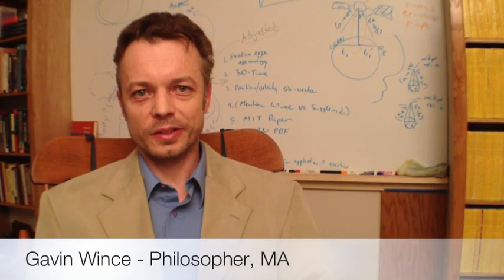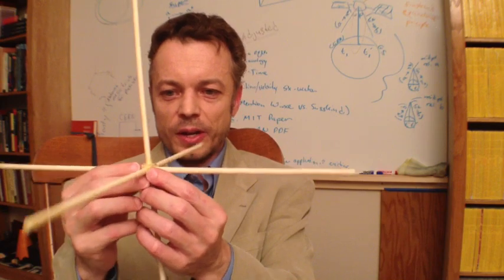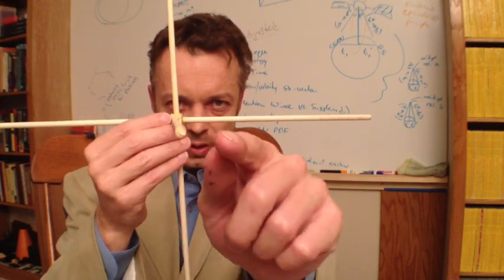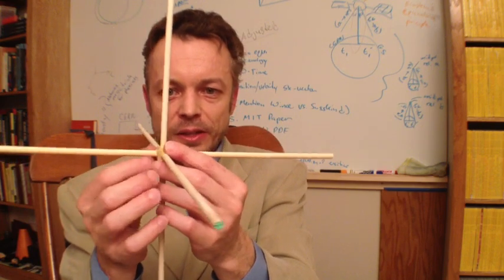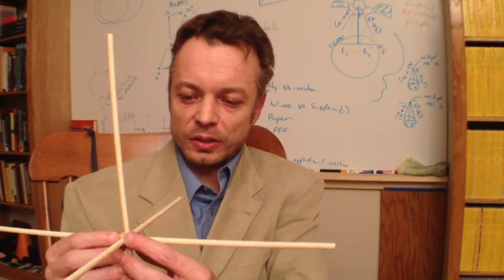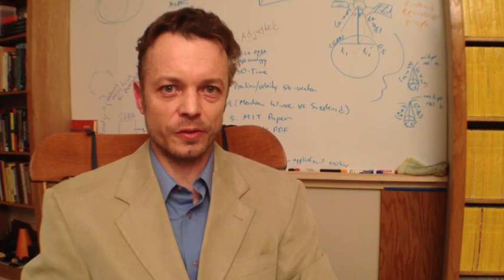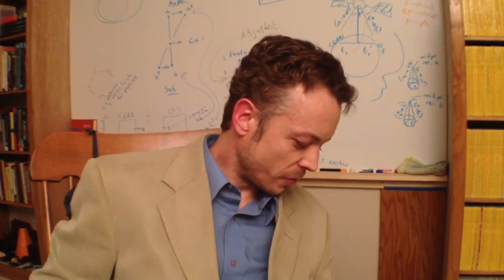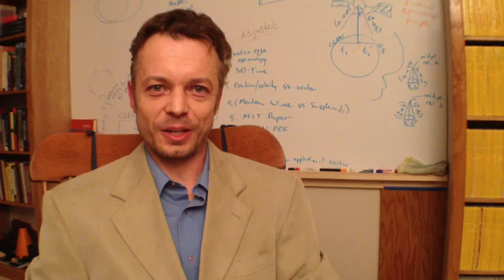Existics and the Mysteries of Time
Gavin Wince briefly discusses the concept of Three-Dimensional Time and how it can be applied to physics.